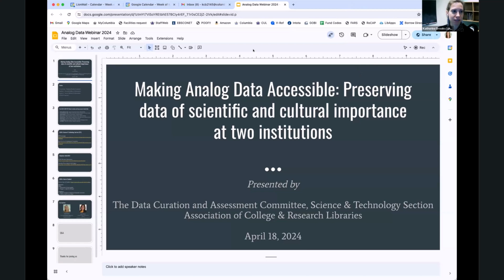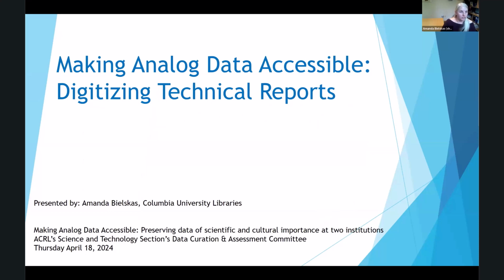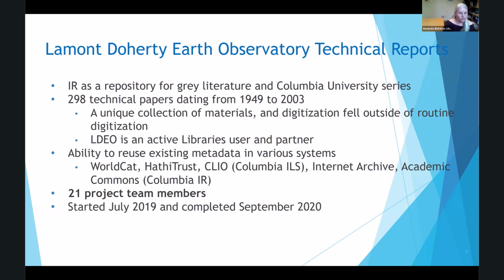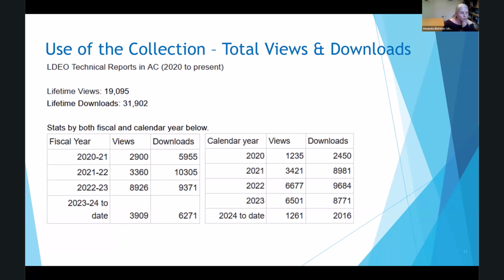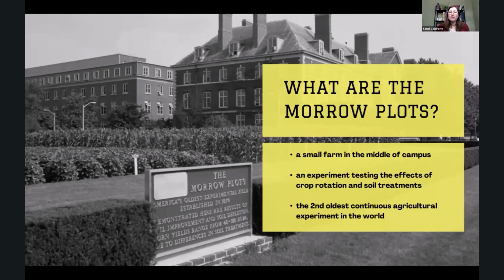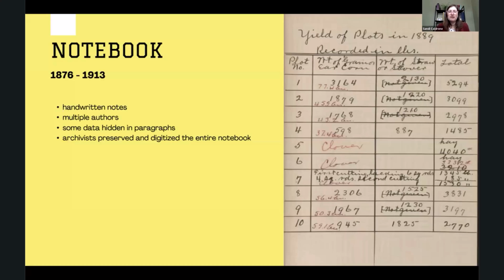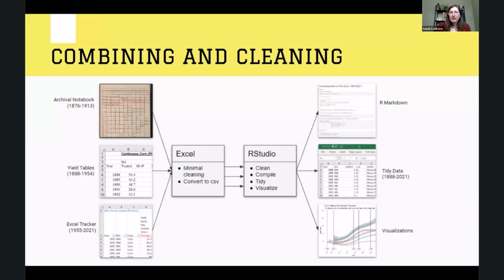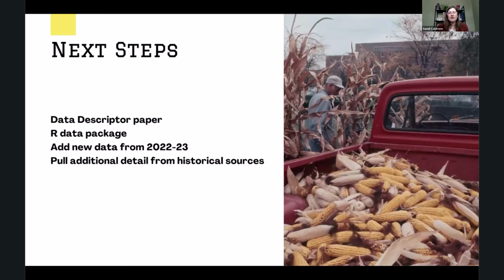Making Analog Data Accessible: Preserving data at two institutions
Making Analog Data Accessible: Preserving data of scientific and cultural importance at two institutions

The live webinar of this recording was April 18, 2024 and organized by ACRL's Science and Technology Section's Data Curation and Assessment Committee.

Amanda Bielskas is the Director of the Science, Engineering, & Social Sciences Libraries at Columbia University. She works with material from the Lamont Doherty Earth Observatory (LDEO), where Technical Reports are a set of nearly 300 scientific reports dating from 1949 to 2003. Bielskas will provide an overview of the process of digitizing, cataloging, preserving, and making this hidden collection discoverable.

Sandi Caldrone is the Assistant Professor, University Library Research Data Librarian at the University of Illinois Urbana-Champaign. Caldrone will provide a brief overview of the process of finding, combining, cleaning, and publishing the data for the Morrow Plots, America's longest running agricultural experiment, which have been producing data since 1888, and the team of information professionals who are continuing this work.